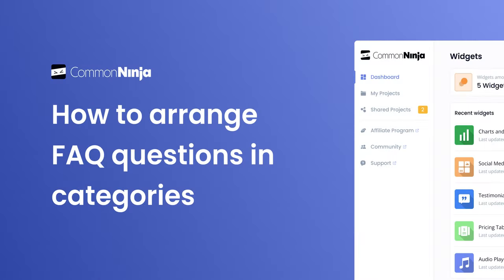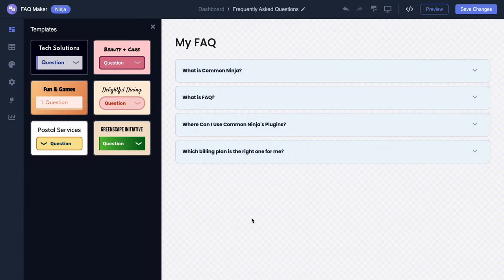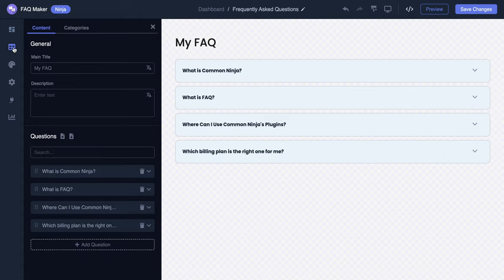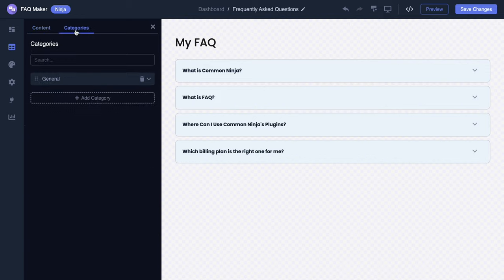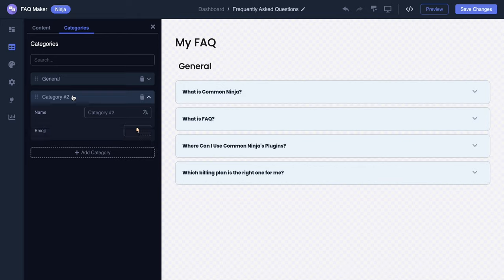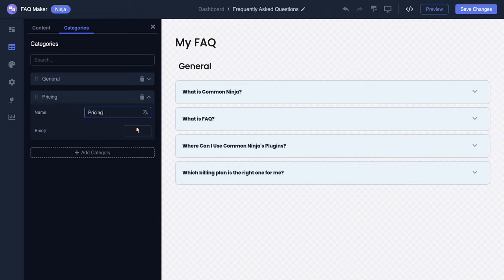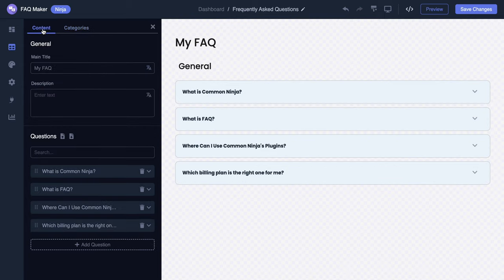How to Arrange FAQ Questions in Categories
Welcome to our latest tutorial! Are you struggling to keep your FAQ section organized and user-friendly? In this video, we're diving into the essential steps to arrange your frequently asked questions into clear and distinct categories.

🔍 Step 1: Organizing Your Categories
Learn how to create new categories effortlessly within your content management system. We'll guide you through the process, from navigating to the 'Content' section to adding and naming your new categories.

📑 Step 2: Assigning Questions to Categories
Once your categories are in place, it's time to populate them with relevant questions.

🎉 Step 3: Enjoy the Benefits!
With your FAQ questions neatly arranged into categories, users can easily find the information they need, improving their experience on your platform. Plus, managing and updating your FAQ section becomes a breeze! ⚡